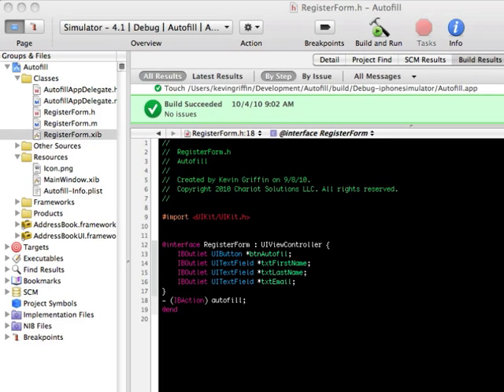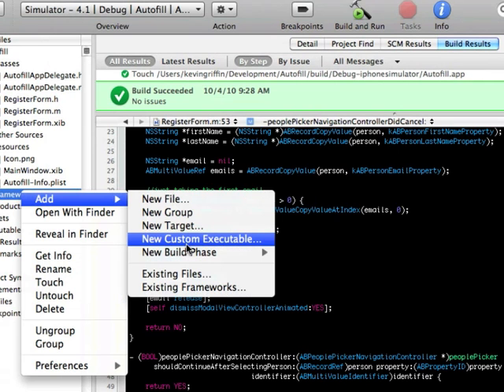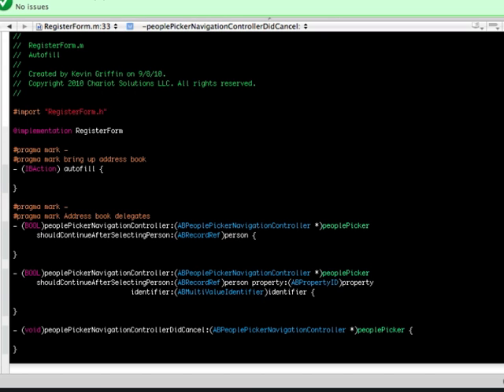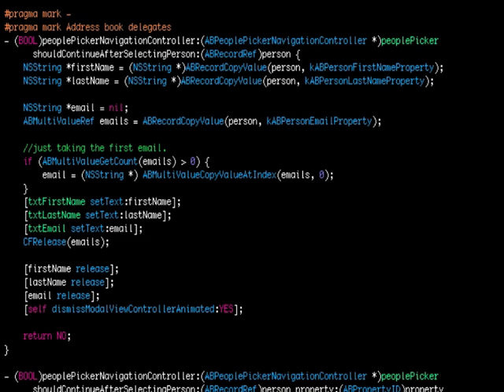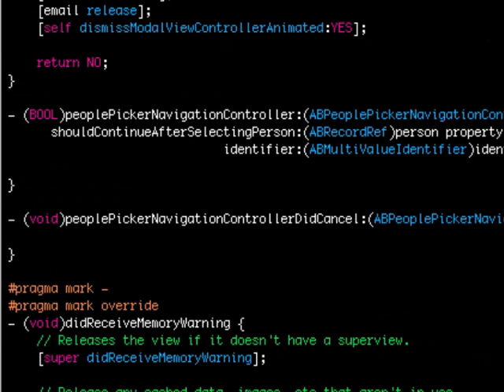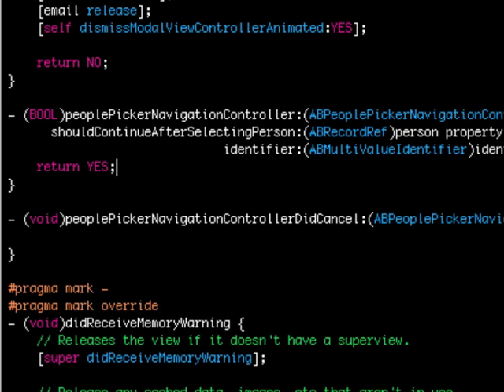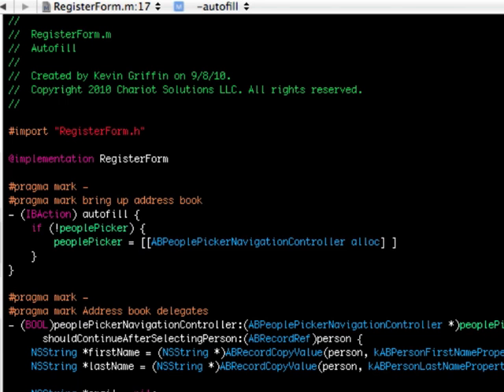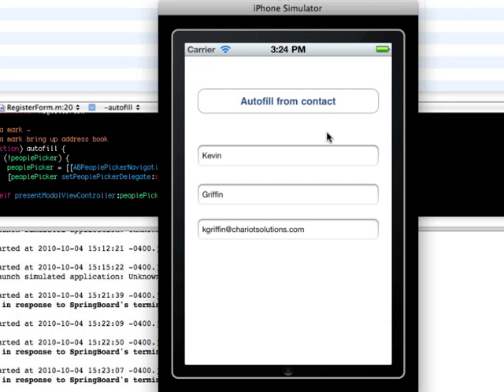iOS ScreenCast #1 - Kevin Griffin on the using the People Picker for iOS Autofill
This maiden screencast has Kevin Griffin showing us how to use the iOS People Picker control to populate form fields via the address book.